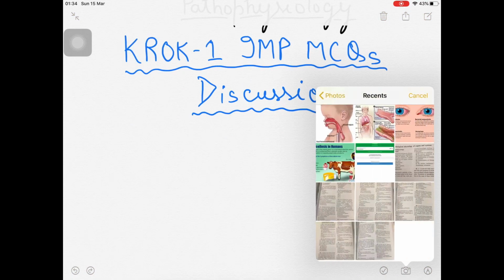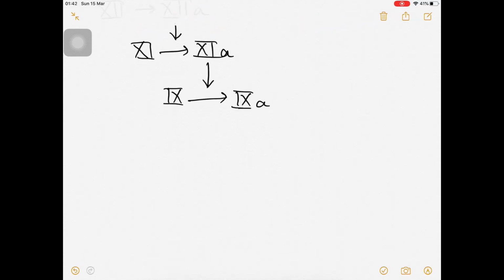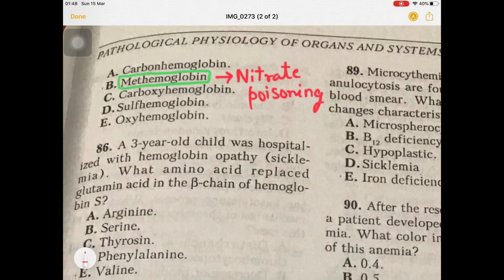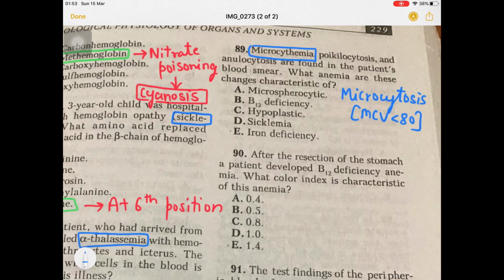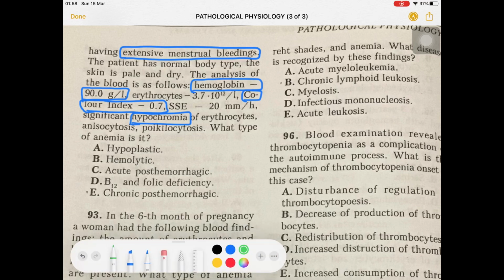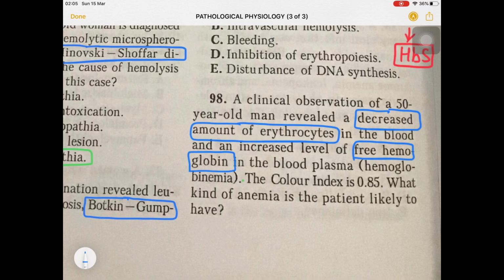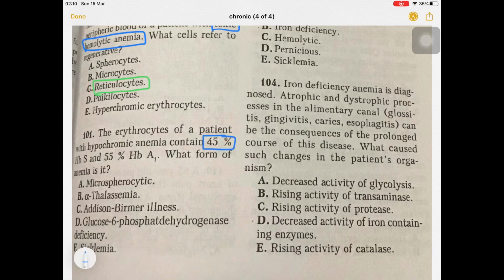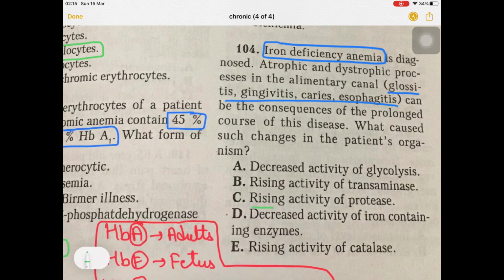KROK 1 | IMP MCQS | PART 4